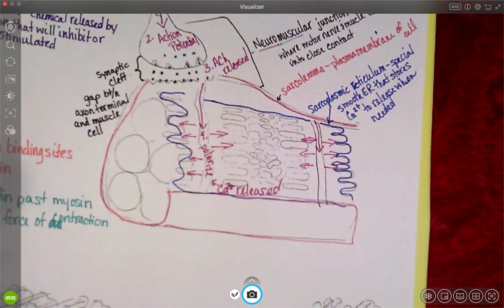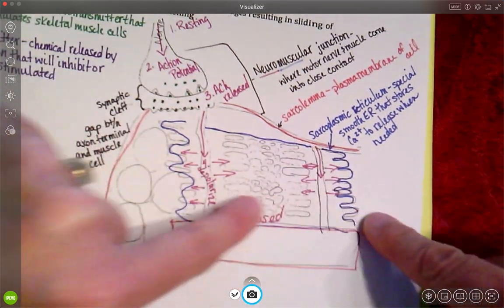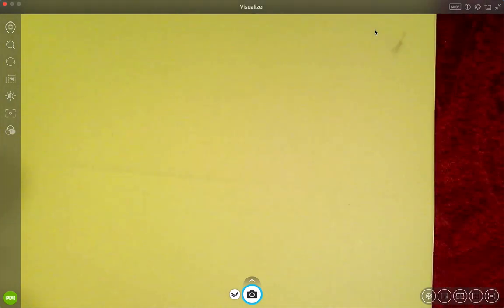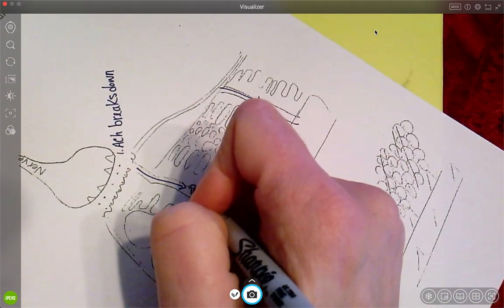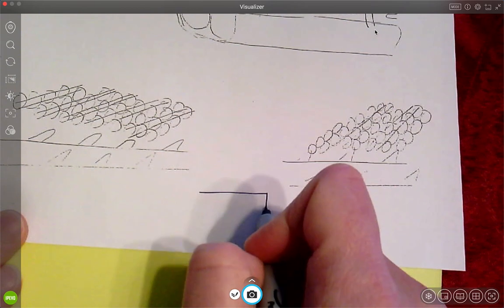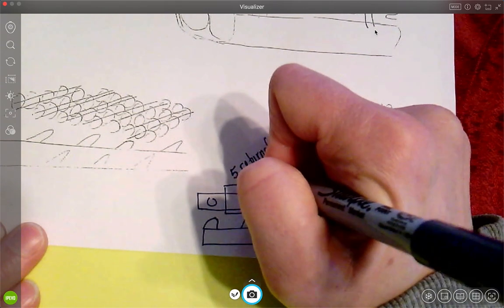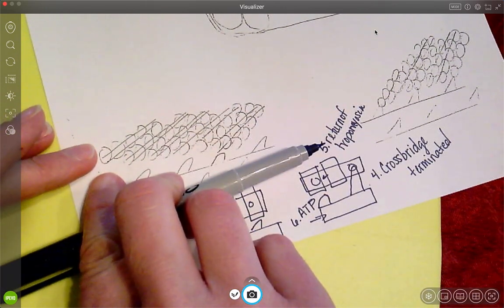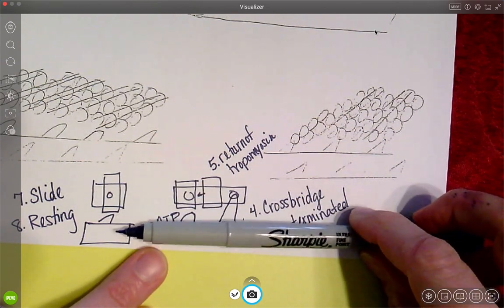Muscle Contraction 5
Steps of a muscle relaxation.